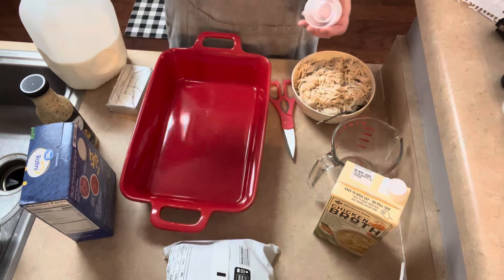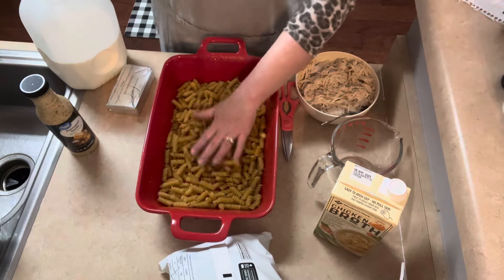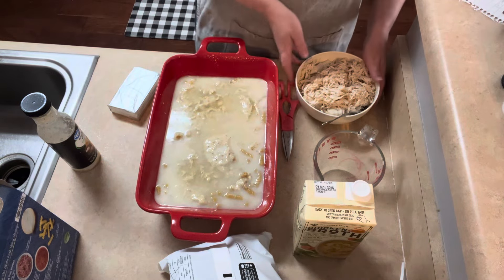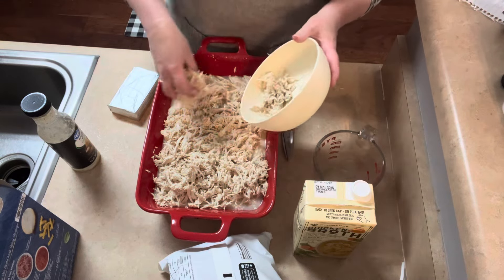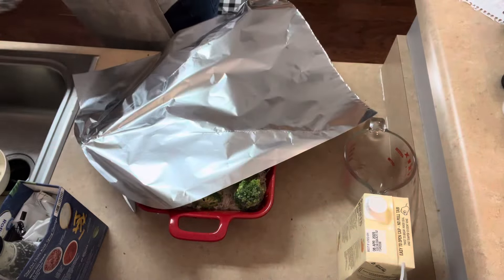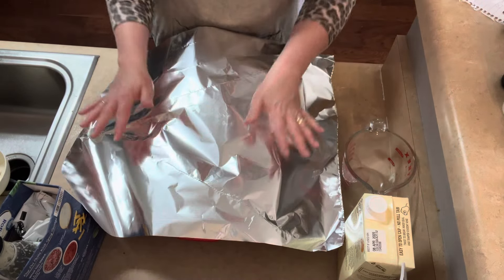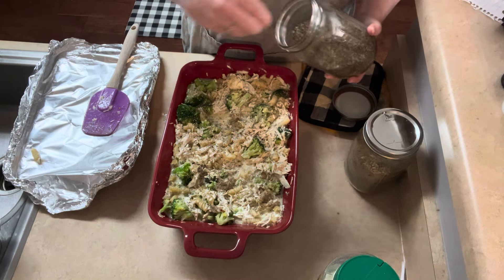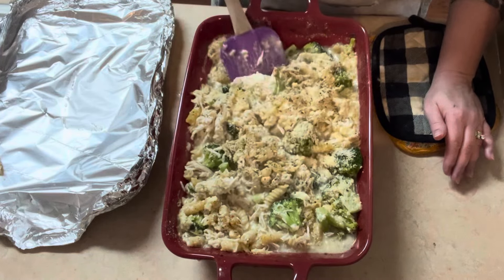Easy One-Pan Garlic Parmesan Chicken Pasta | Cook With Me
We have seen this recipe floating around social media and Jason wanted to try it. It’s really easy and really good, but a tad hit on the spicy side for us. If you don’t mind spice, you will love this one.

Fetch Rewards link:

Come save money on Fetch with me! Sign up w/ code CPG2W & get 250 pts See you there!